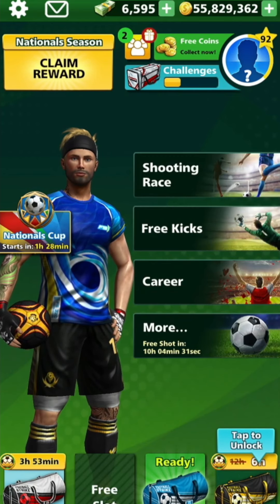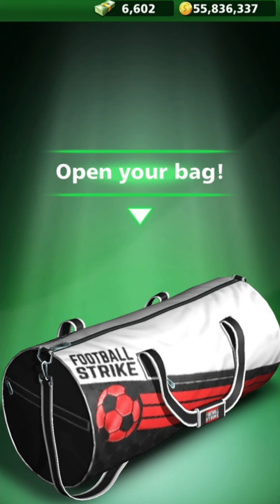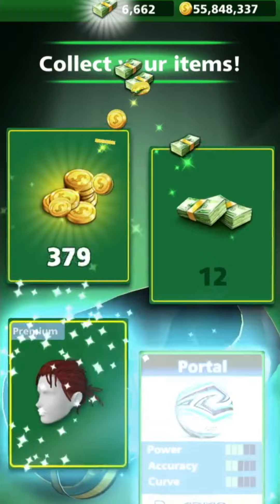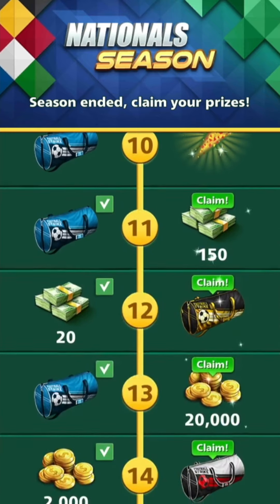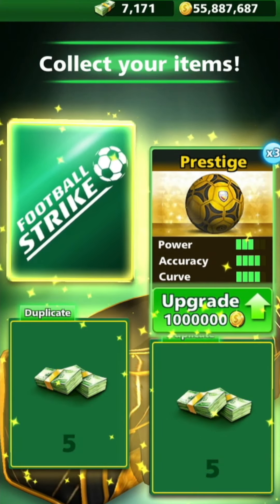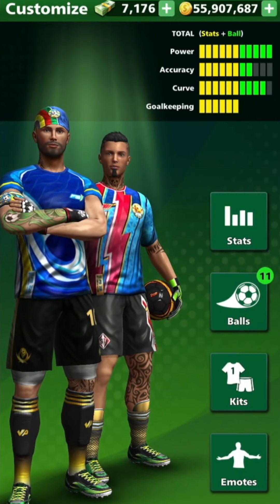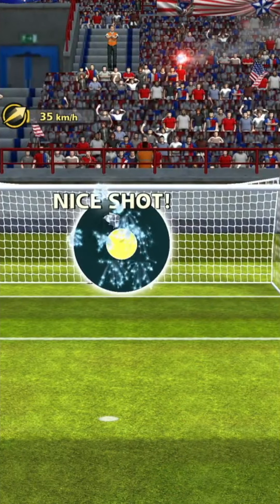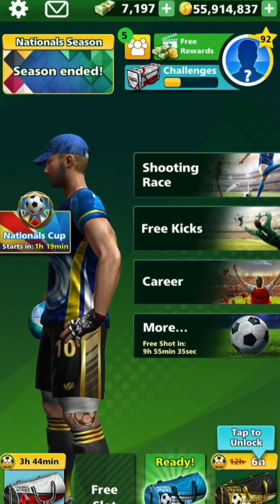Football Strike - NATIONALS SEASON PASS FINALE!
Football Strike - NATIONALS SEASON! | SEASON PASS FINALE!

In this video we open all the season pass bags including VIP bag, play lucky shots and try and get enough cash for the 8k piggy bank!

Enjoy Gamers!

Be sure to check out the playlist for tons of cool content on Football Strike!.